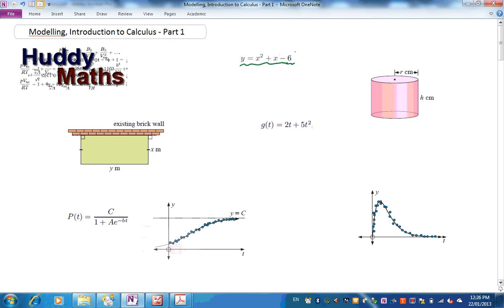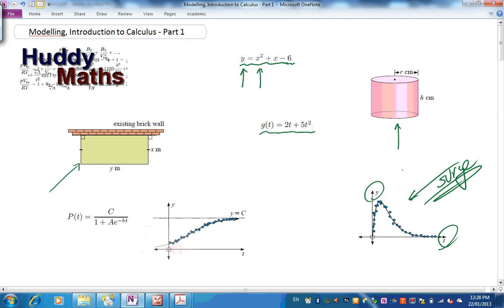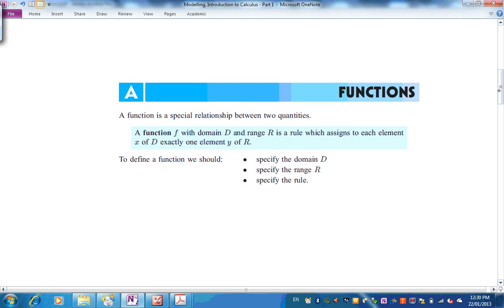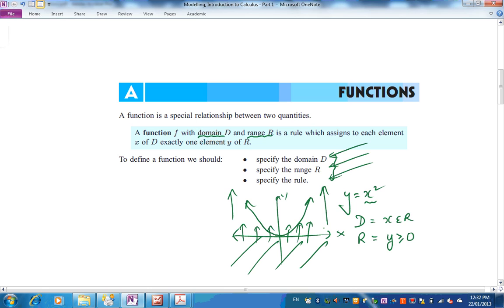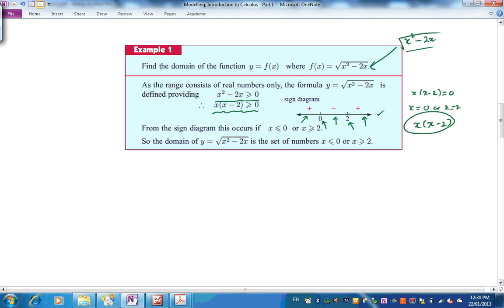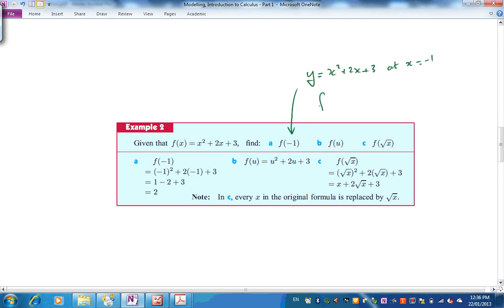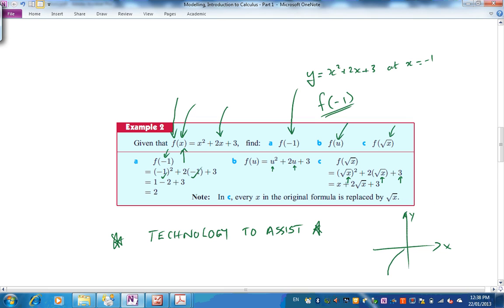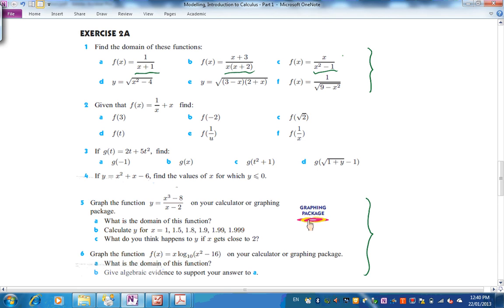Modelling, Introduction to Calculus - Part 1